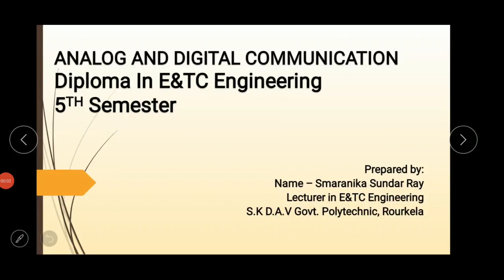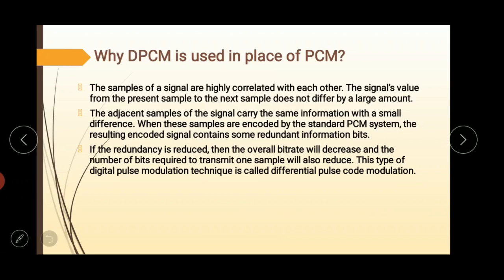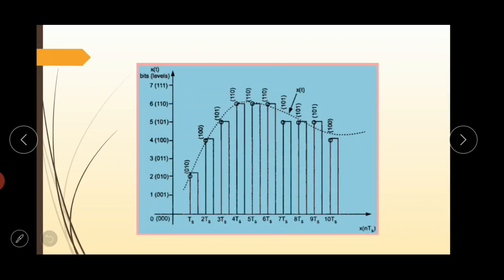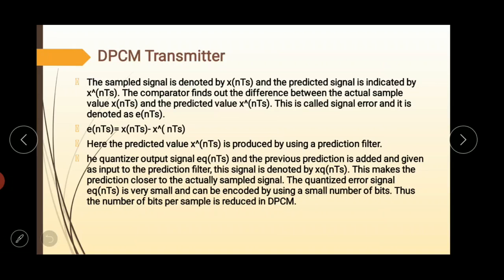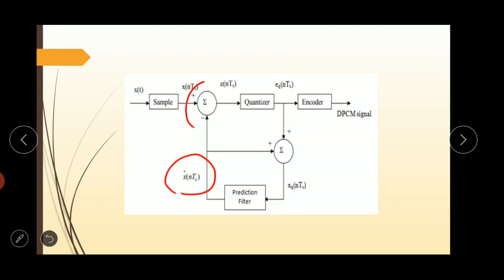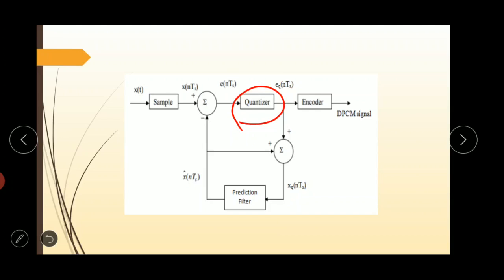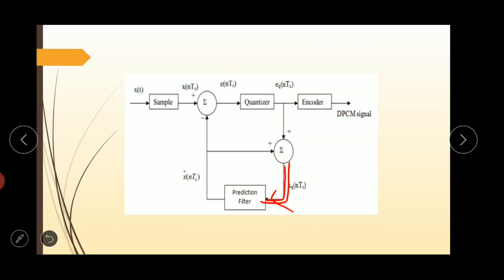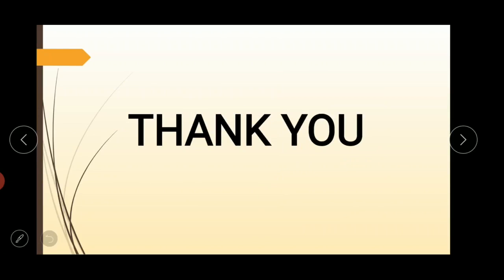DPCM/ A & D Communication